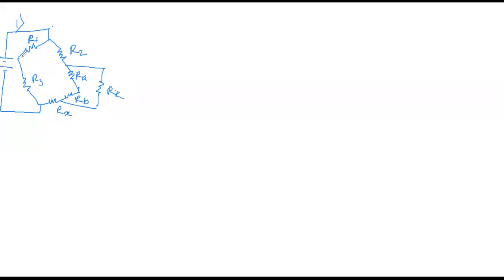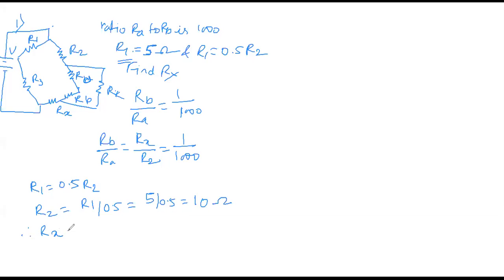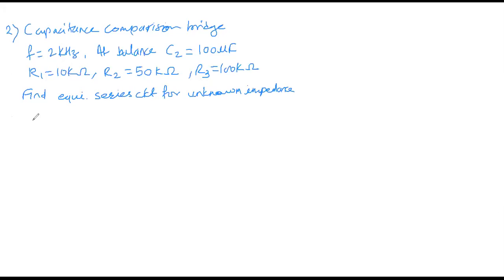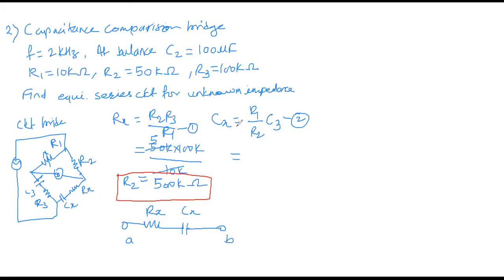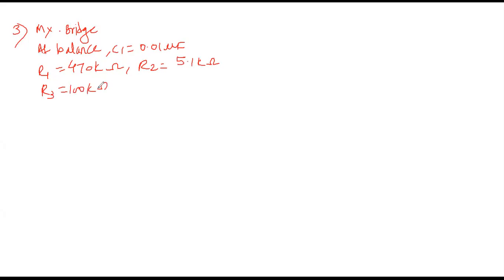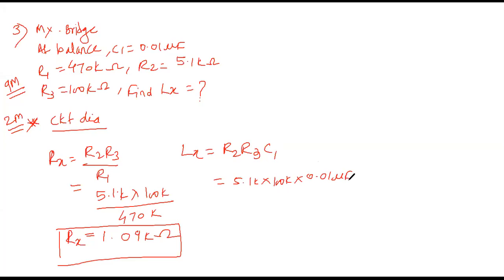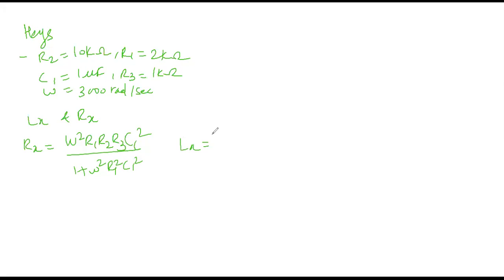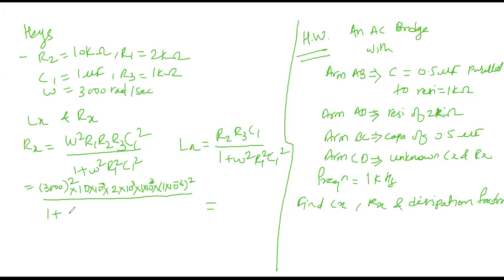solved examples of brigde